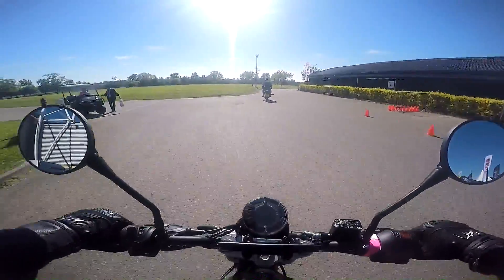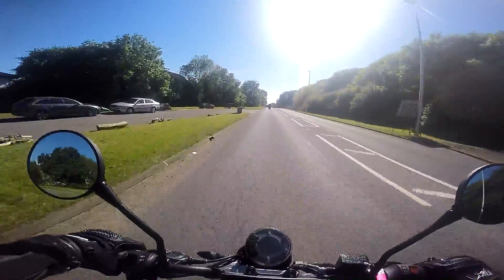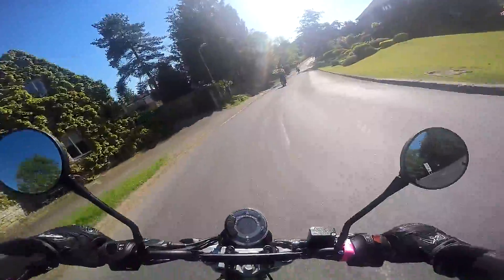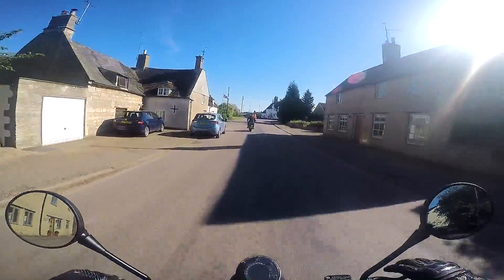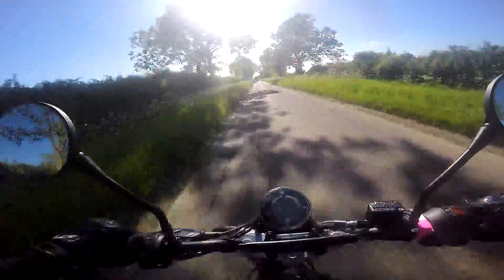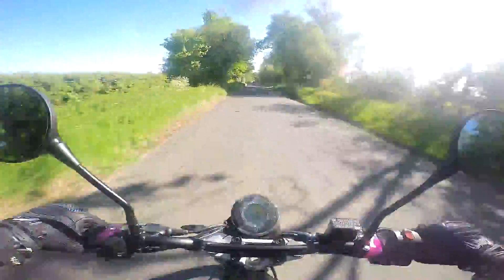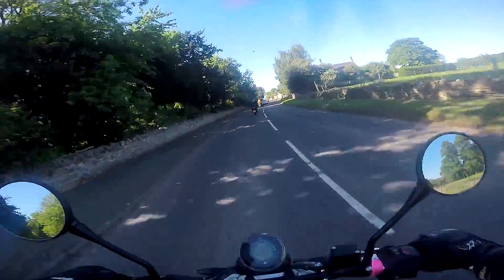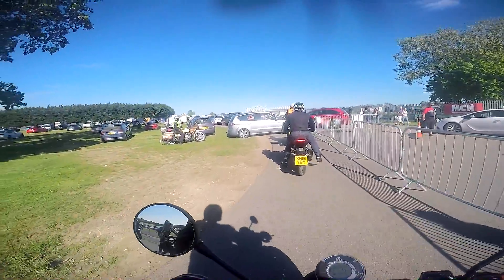Husqvarna 401 Svartpilen | First Impressions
First ride on a brand new husky 401.
Bike: 2018 Husqvarna 401 Svartpilen
Camera: GoPro Hero 4 Silver
Recorded at 1080p in 60FPS